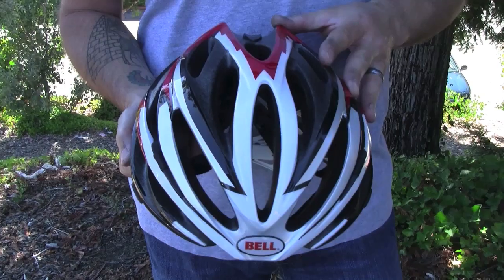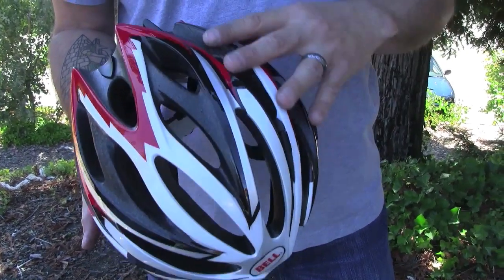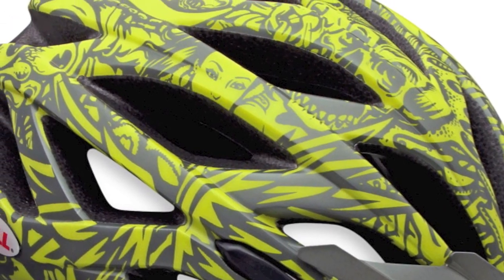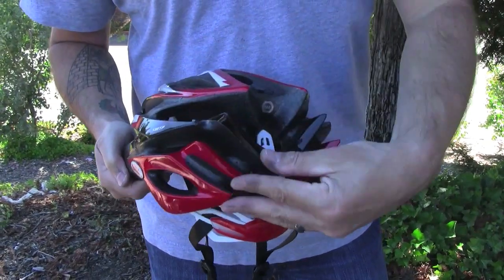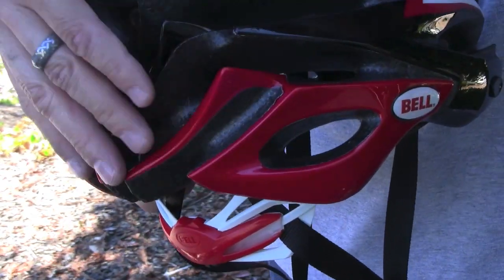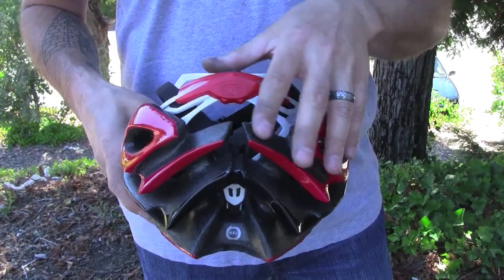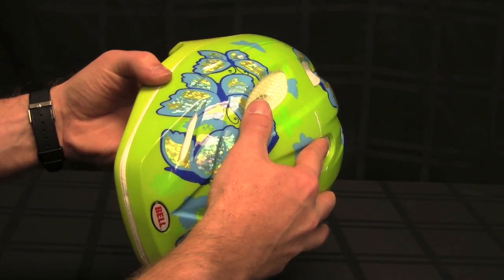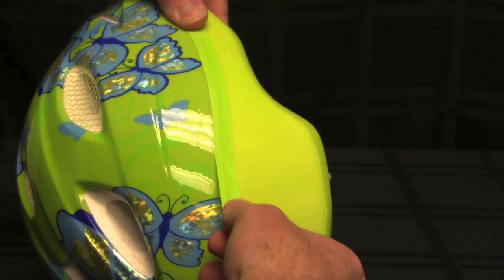Bell Tech Notebook - Helmet Microshells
Bell's Fusion InMolding is the pioneering process of hot bonding the helmet's thin microshell cap to its foam liner. InMolding the bottom wrap adds extra durability, while our TightFit microshells are the perfect solution for kids helmets.